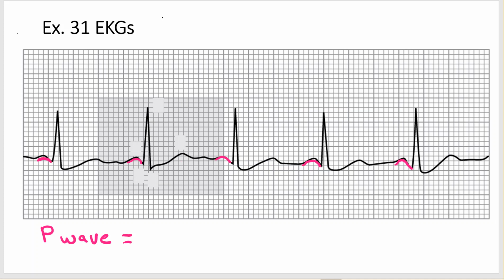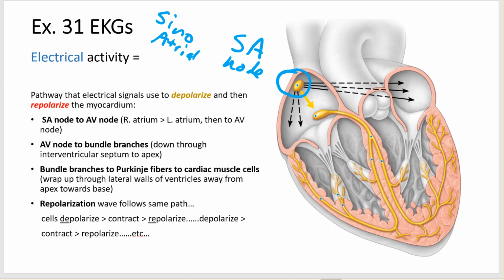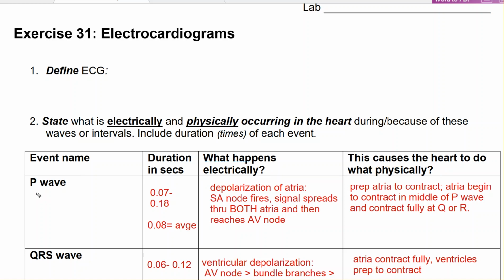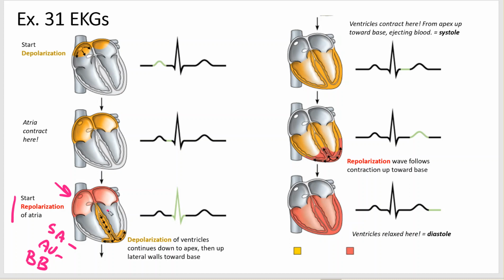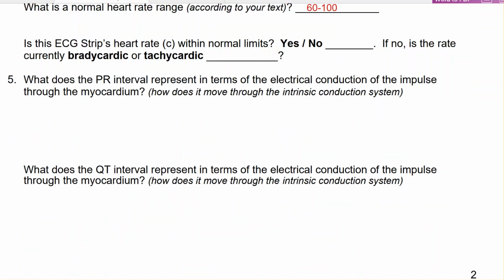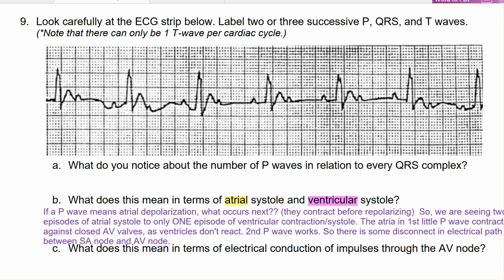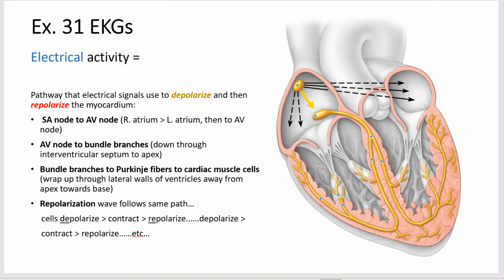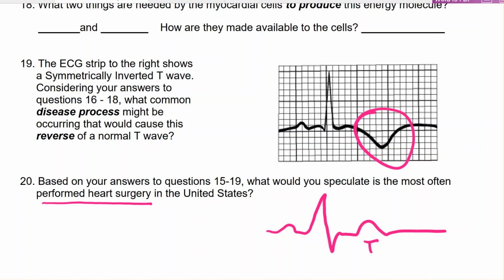232L Ex. 31 Electrocardiograms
Review of lab report for ex. 31, including some cool slides about electrical pathway in heart and normal vs. atypical ECG readouts.